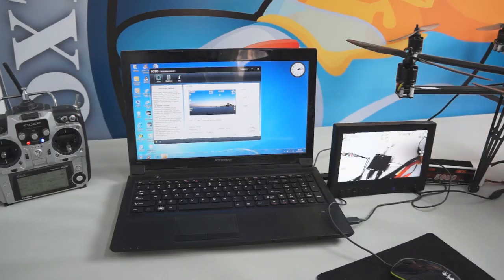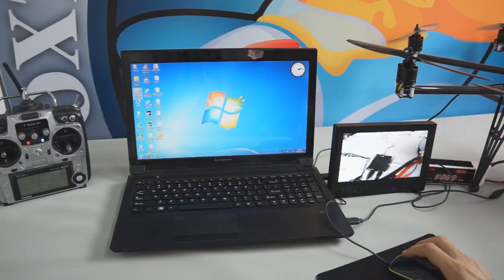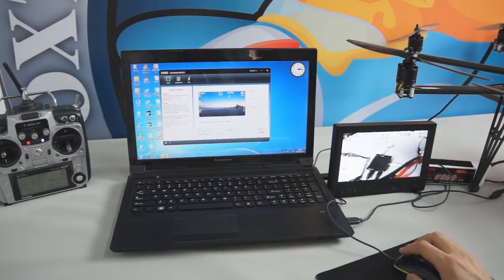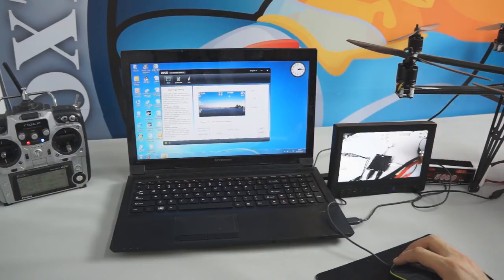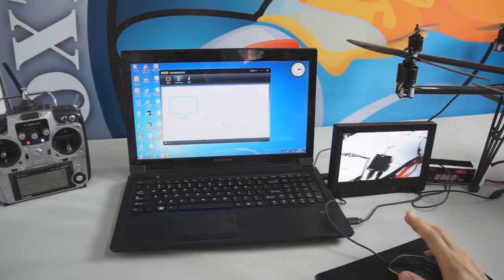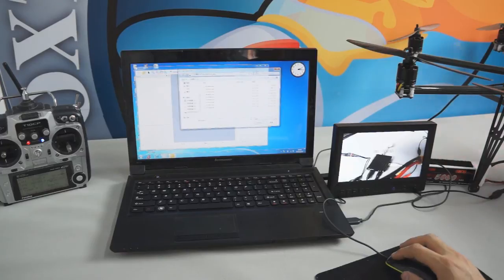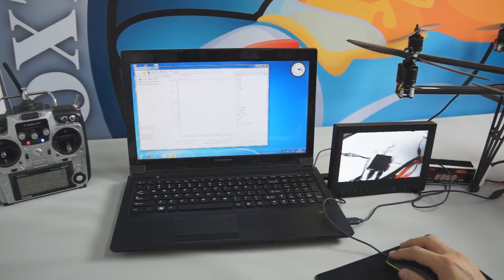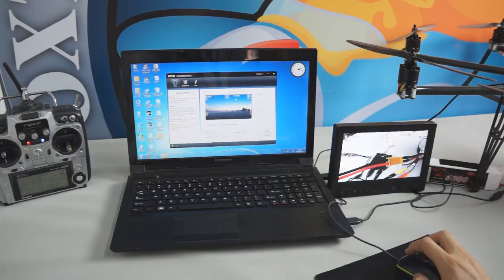IOSD Mark II Setting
How to link the Iosd with computer and how to set its parameter.